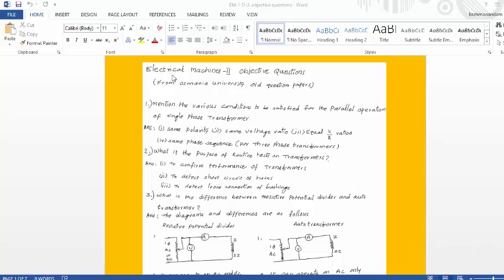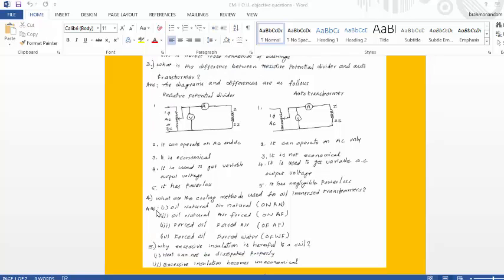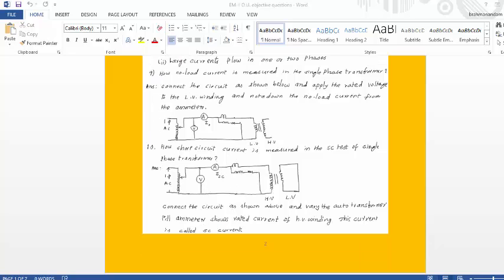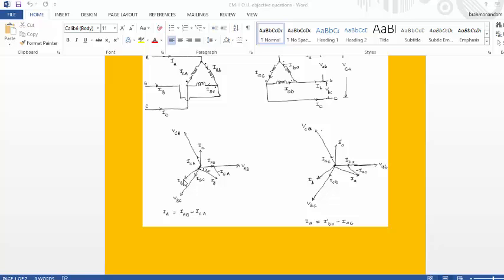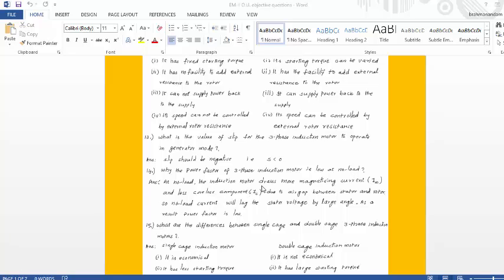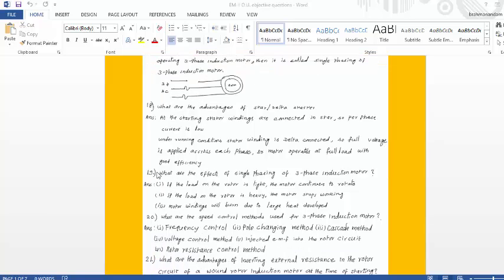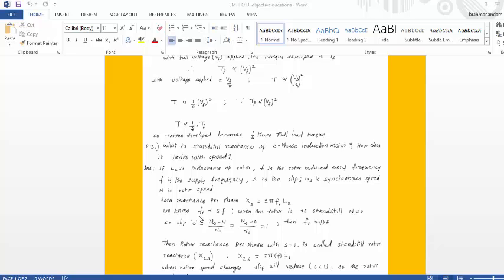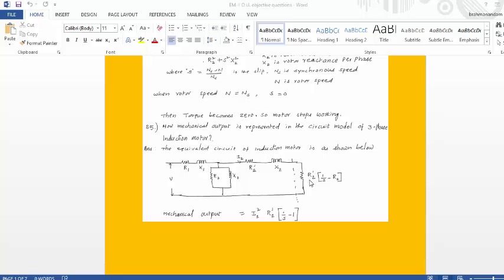Electrical machines OBJECTIVE QUESTIONS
it covers last  4 years objective questions of E.M-II  (osmania university)